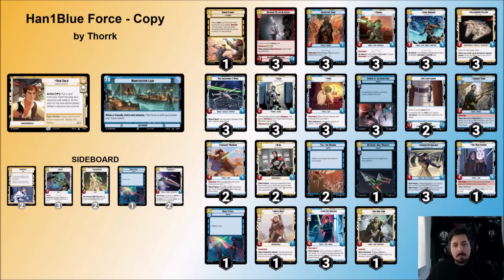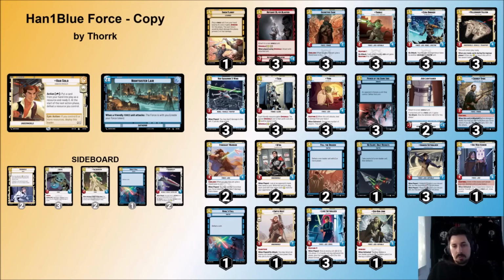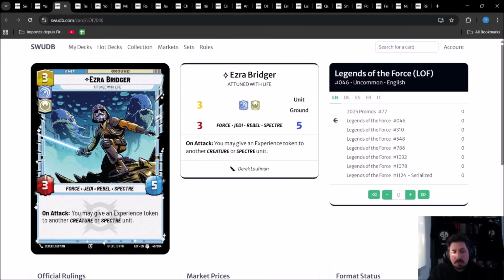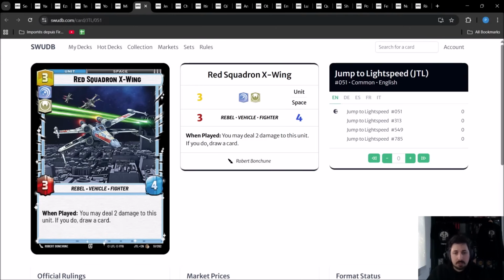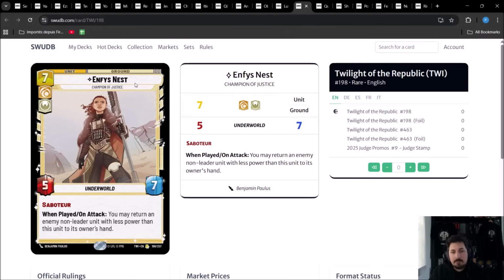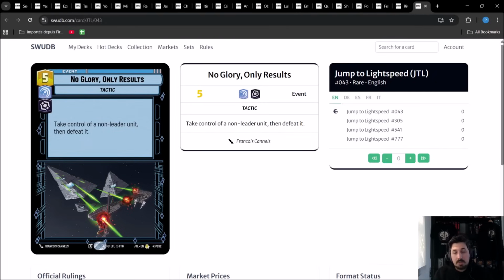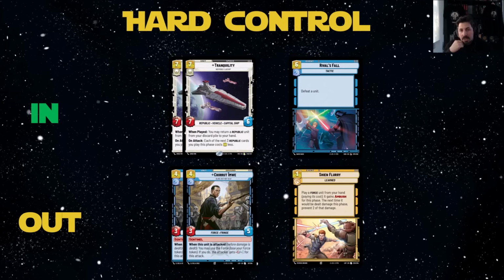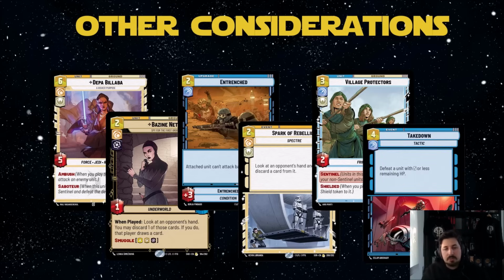Han1 Blue Force Deck Tech (sideboard guide)